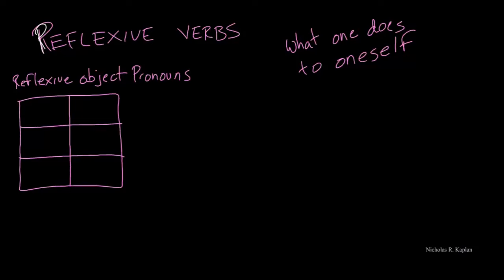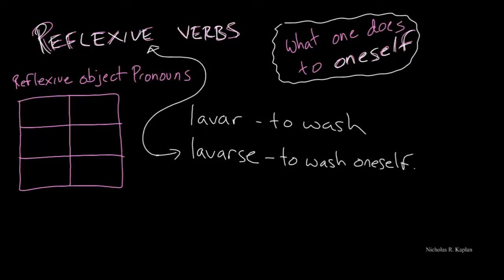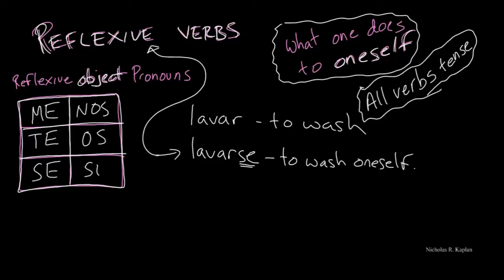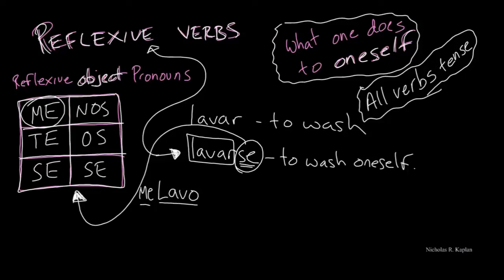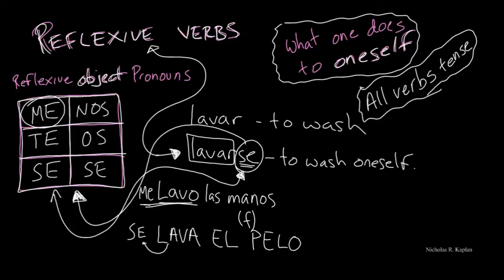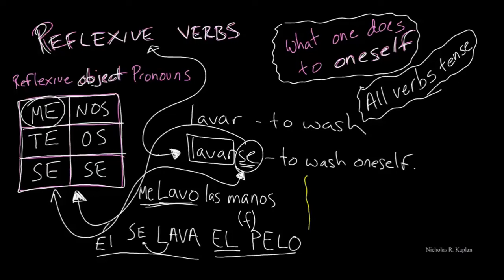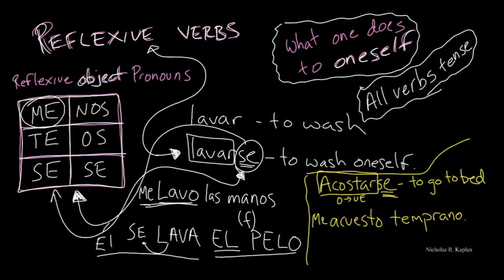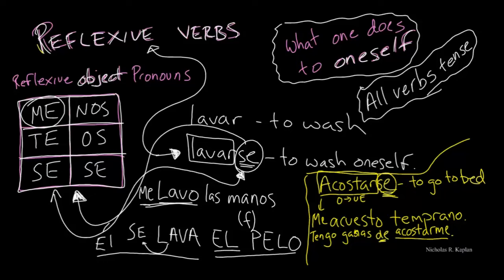REFLEXIVE VERBS: How to use (conjugate) them in Spanish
A quick lesson explaining how to use REFLEXIVE VERBS in Spanish.  We will talk about the reflexive object pronouns (me te se nos os se) and how to identify reflexive verbs.

Verbos reflexivos require an extra step when we are using them in Spanish.